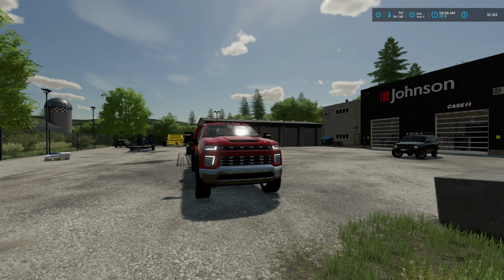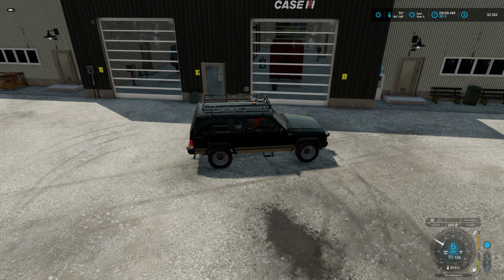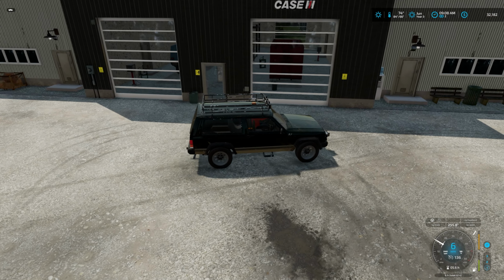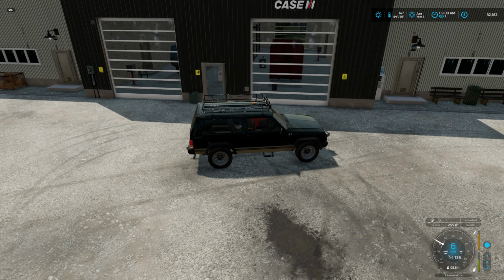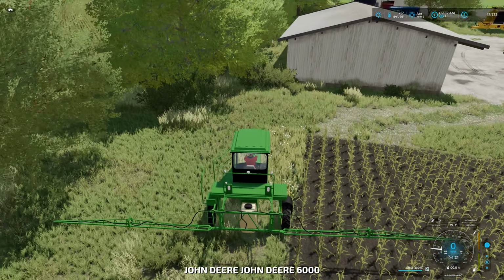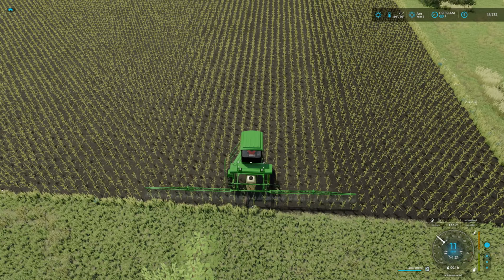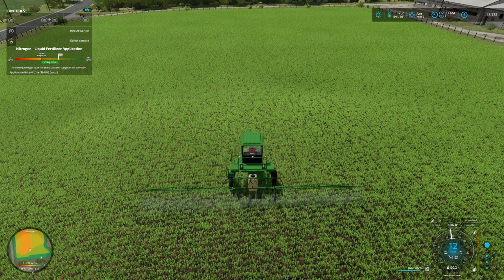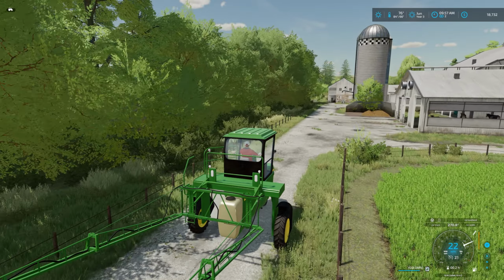New Truck & New-Old Sprayer | The White Farm | Farming Simulator 22 | Episode 33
Welcome to The White Farm, a 'Let's Play' series for Farming Simulator 22.

💻 PC Specs
Intel i7-9700K CPU @ 3.6 GHz
32GB RAM 3000 Mhz
500 GB Western Digital Black SN750 NVMe SSD (System)
1 TB Western Digital Black SN750 NVMe SSD (Storage)
2 TB Western Digital USB 3.0 External (Archive)